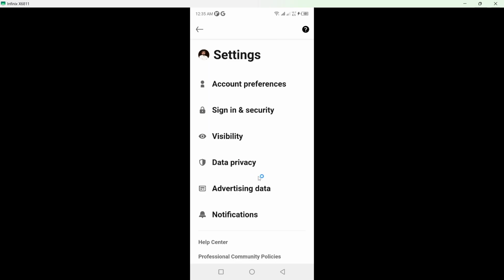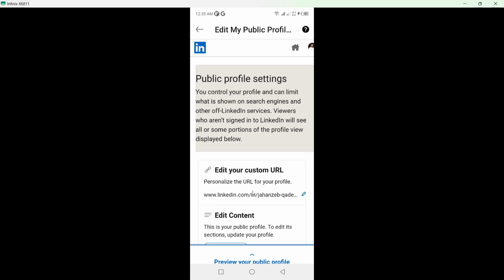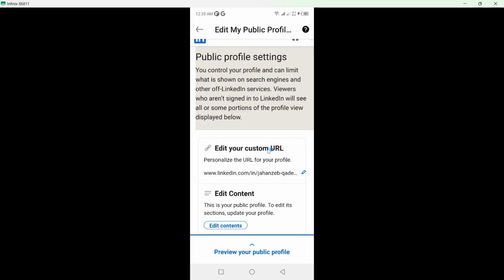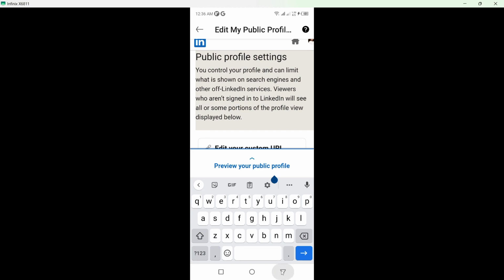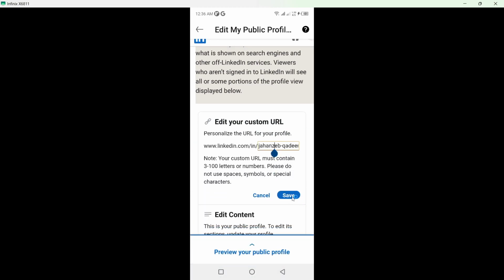How To Change Profile Link In Linkedin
In today's tutorial, we'll walk you through the simple steps to change your profile link on LinkedIn. Your LinkedIn profile link is like your digital business card, making it easier for potential employers, clients, and colleagues to find and connect with you.

Whether you want to customize your profile link to make it more professional, reflect a recent career change, or simply streamline your online presence, we've got you covered.